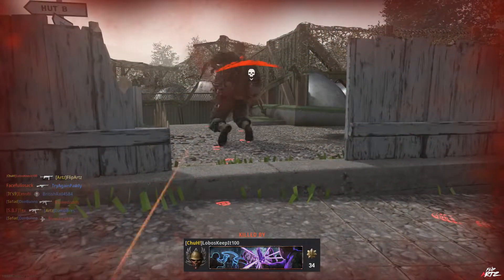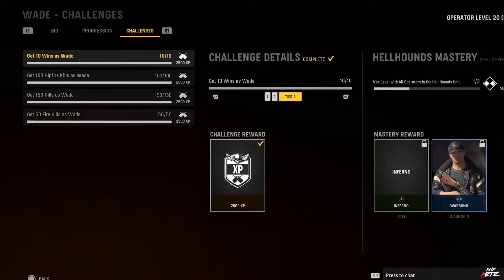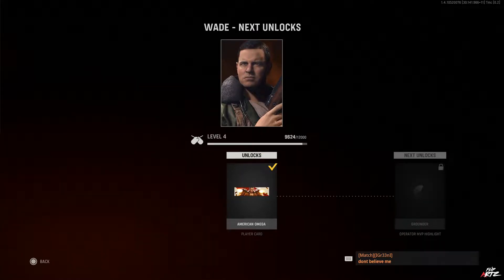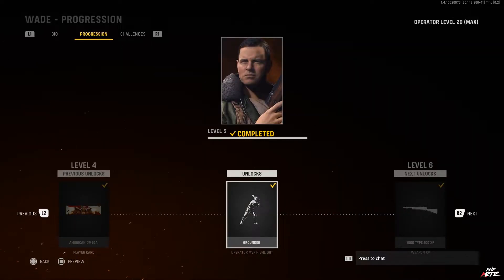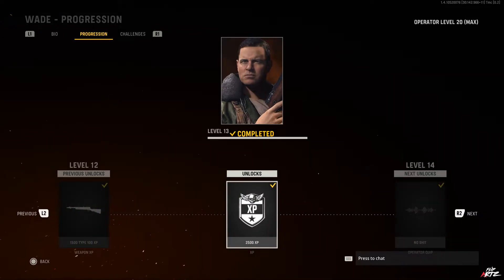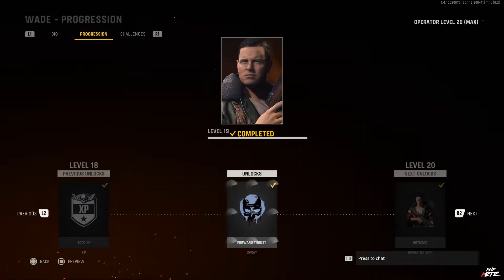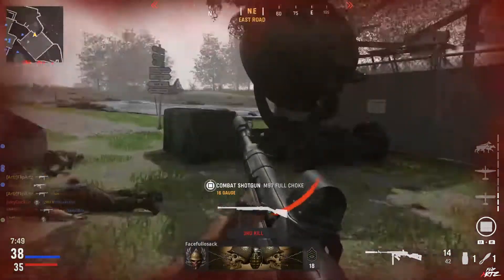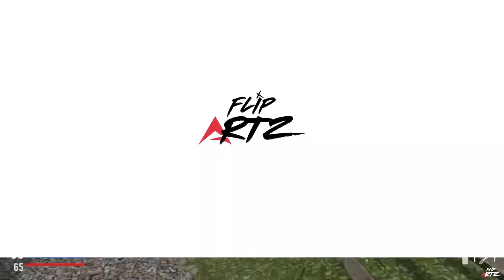All OPERATOR REWARDS for WADE! (Vanguard Operator Rewards)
In today's Call of Duty: Vanguard video, I'll be going over what happens when you reach Max Level for the Operator, Wade of the Hellhounds Unit, along with the 4 Challenges you can complete and Progression Rewards.

► Use Support-a-Creator Code "FlipArtz" in the Fortnite Item Shop!